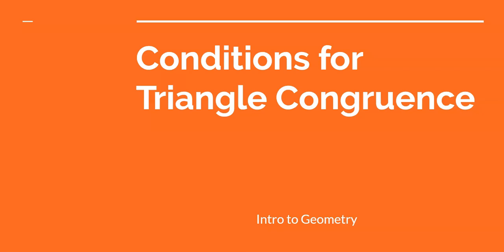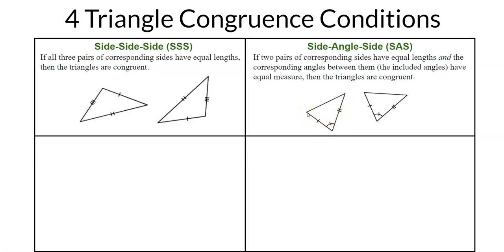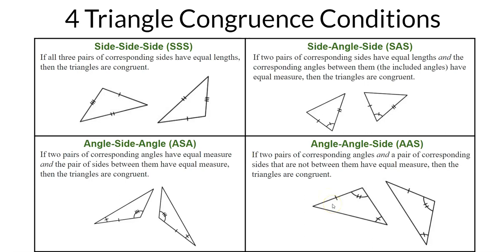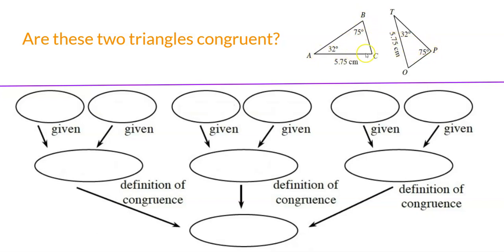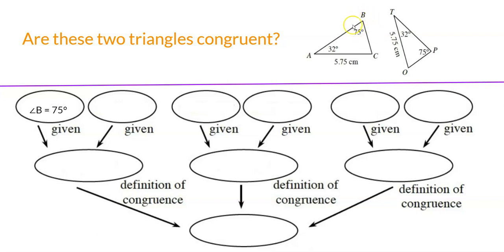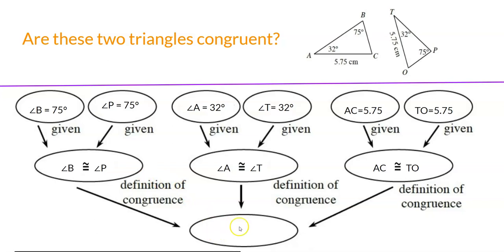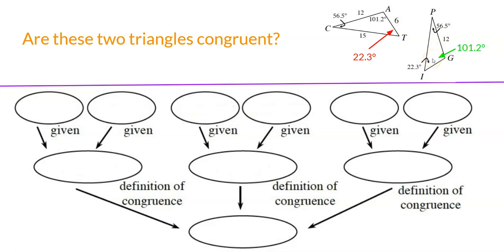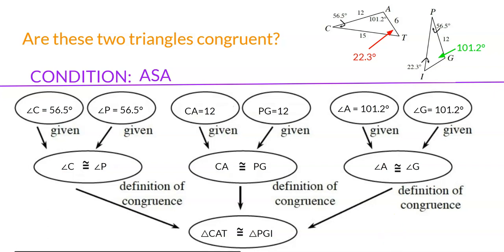Conditions of Triangle Congruence